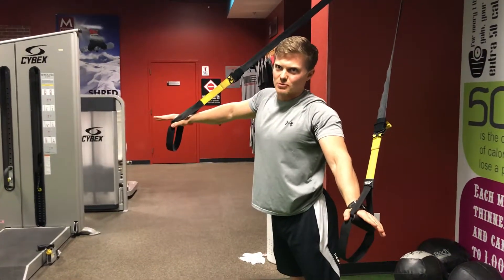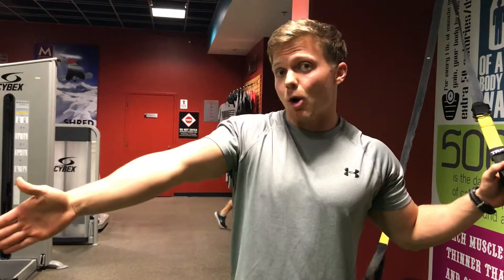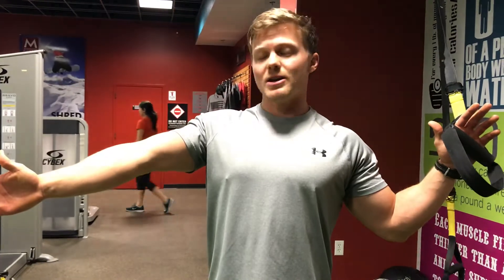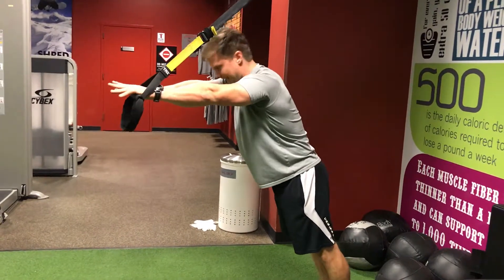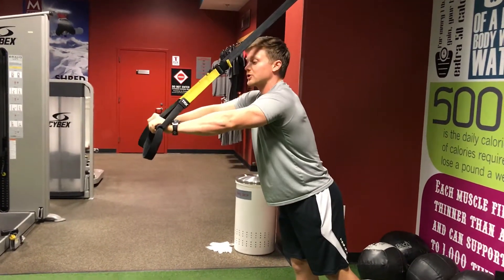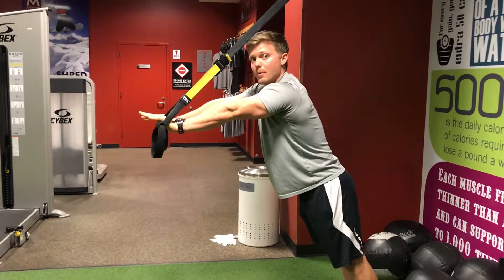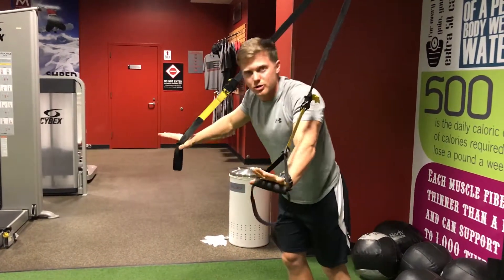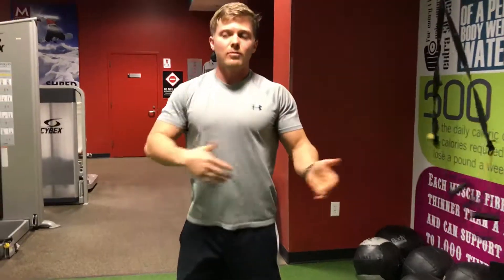TRX Tricep Extensions